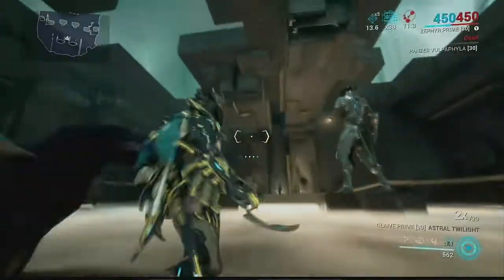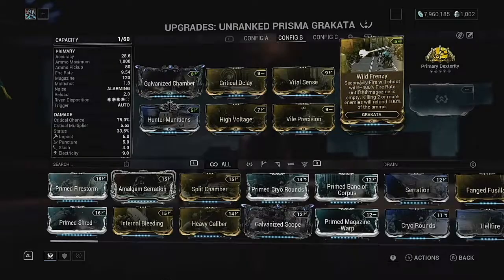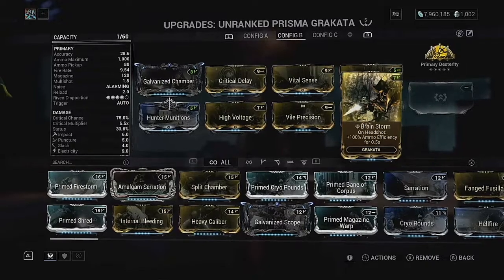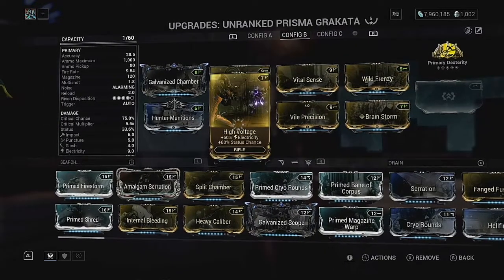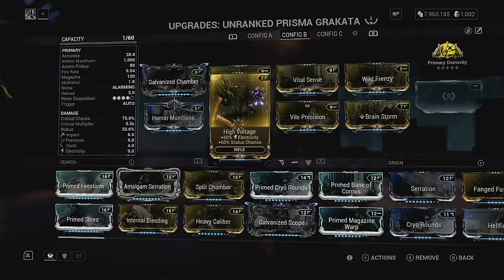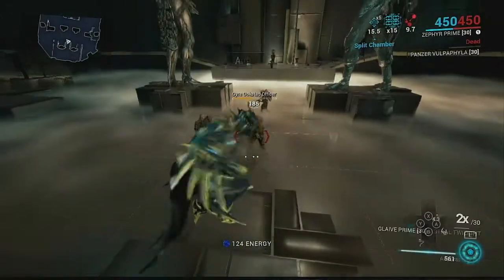Zephyr's Secret Weapon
Funny mod interaction and frame synergy.